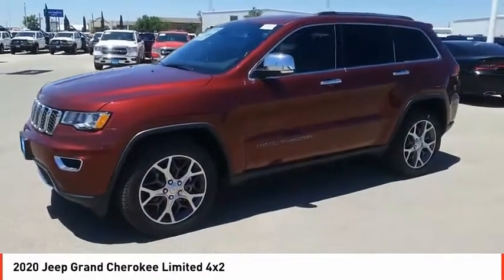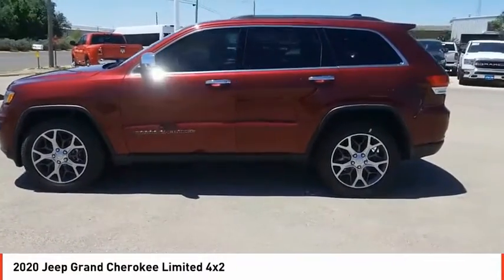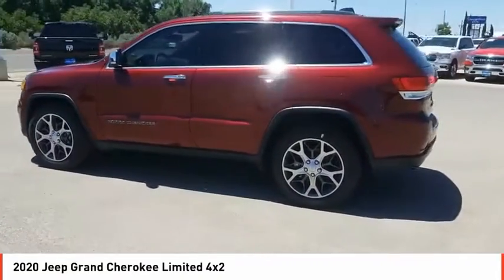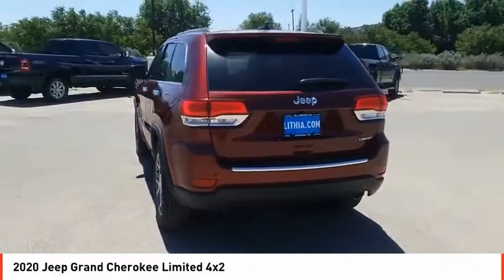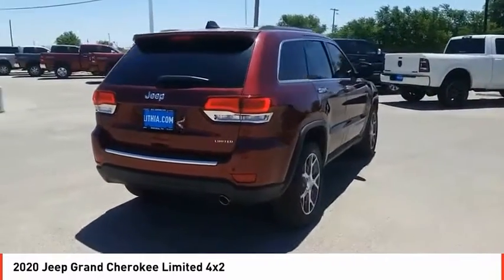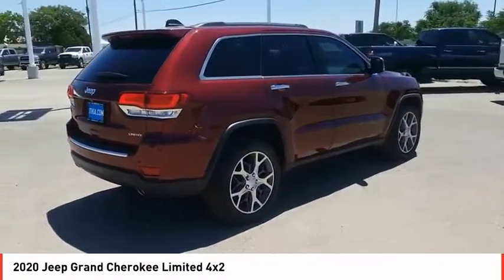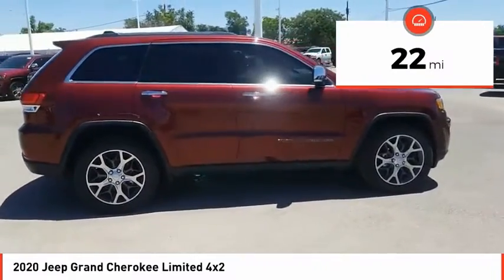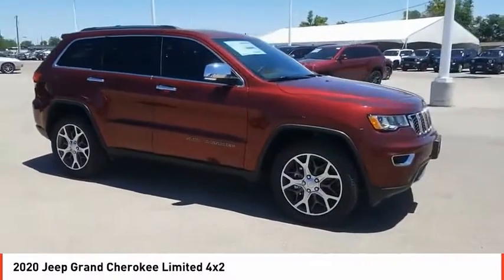2020 Jeep Grand Cherokee Odessa TX LC256979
2020 Jeep Grand Cherokee Limited 4x2

Moonroof, Heated Leather Seats, Navigation, Onboard Communications System, Remote Engine Start, WHEELS: 20 X 8.0 POLISHED/TECH GRAY... Velvet Red Pearl Coat exterior, Limited trim. FUEL EFFICIENT 26 MPG Hwy/19 MPG City! CLICK NOW! KEY FEATURES INCLUDE Leather Seats, Navigation, Sunroof, Power Liftgate, Heated Driver Seat, Back-Up Camera, Satellite Radio, iPod/MP3 Input, Onboard Communications System, Remote Engine Start, Dual Zone A/C, WiFi Hotspot, Blind Spot Monitor, Smart Device Integration, Apple CarPlay. Rear Spoiler, MP3 Player, Keyless Entry, Remote Trunk Release, Privacy Glass. OPTION PACKAGES WHEELS: 20 X 8.0 POLISHED/TECH GRAY ALUMINUM Tires: 265/50R20 BSW A/S LRR, TRANSMISSION: 8-SPEED AUTOMATIC (850RE) (STD), ENGINE: 3.6L V6 24V VVT UPG I W/ESS (STD). EXPERTS RAVE Great Gas Mileage: 26 MPG Hwy. MORE ABOUT US Call us up or stop on by! Let's face it: the car buying experience is a big decision. That is why the sales family at All American Chrysler Jeep Dodge of Odessa strives to a hassle free customer experience. Feel free to browse our new and pre-owned inventories of Chrysler, Dodge and Jeep vehicles. Our full service dealership is located in Odessa, TX, and we strive for every customer to leave satisfied! Plus TT&L and fees. Price contains all applicable dealer incentives and non-limited factory rebates. You may qualify for additional rebates; see dealer for details.